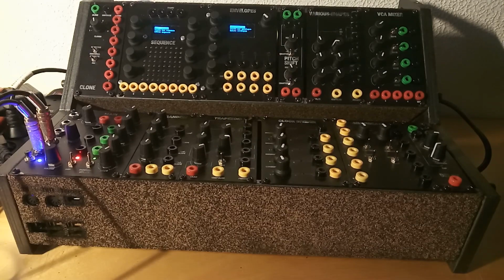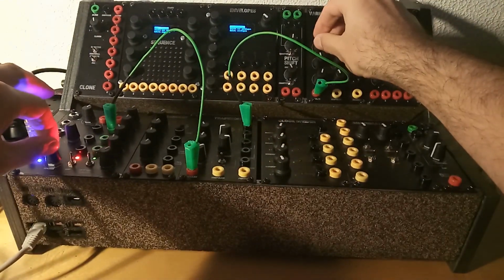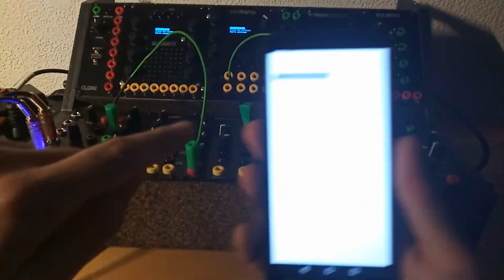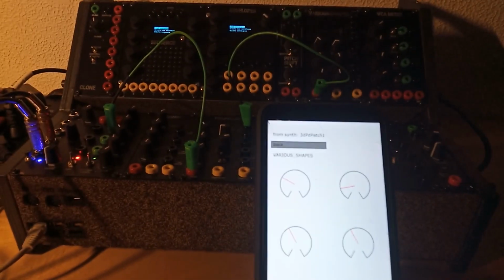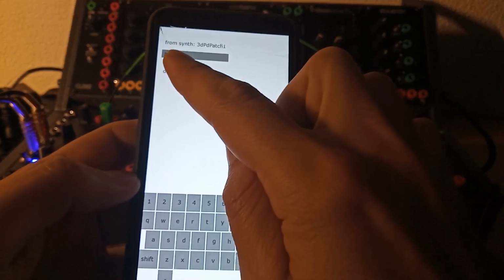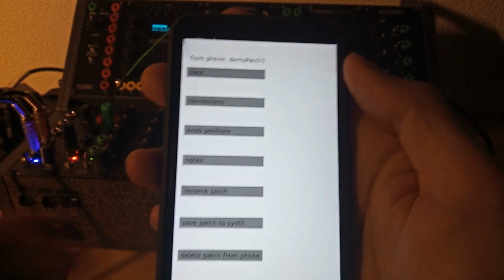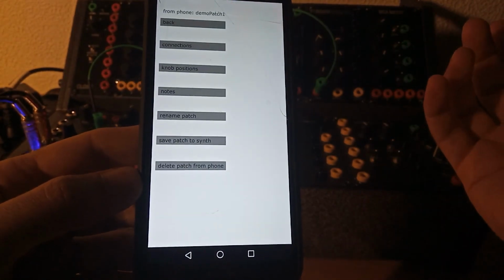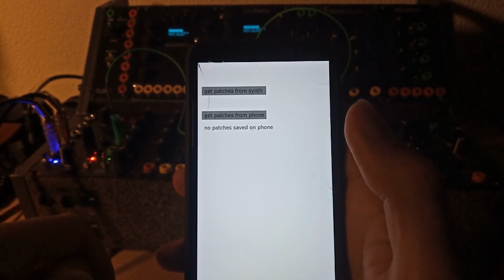3dPdModular mobile app demo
This is a demo of the 3dPdModular "Patches" mobile app. With this app you can save your 3dPdModular patches to your phone and recall them anytime. This is a unique feature in hardware modular synthesizers!